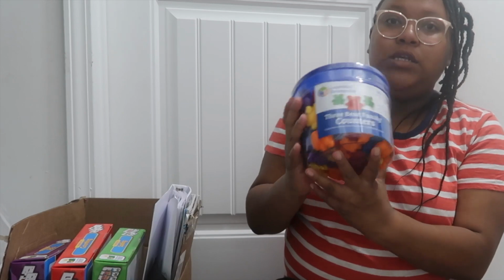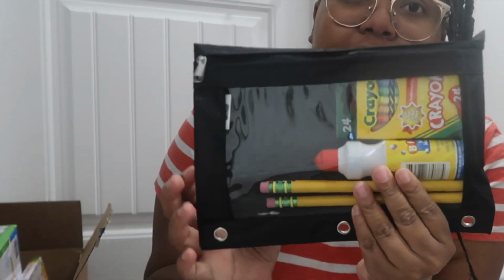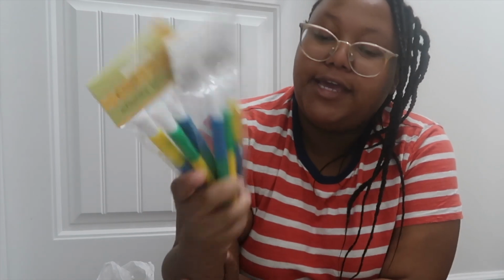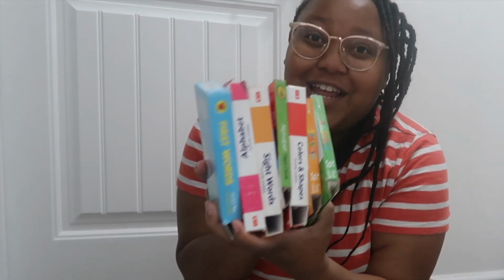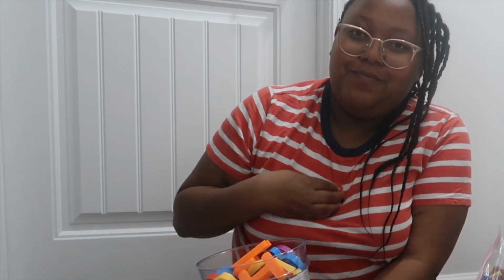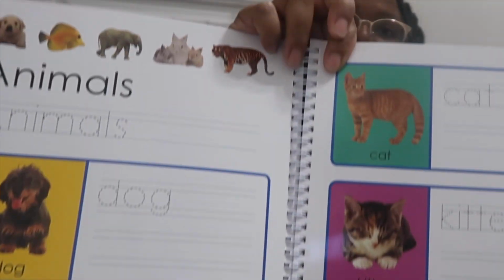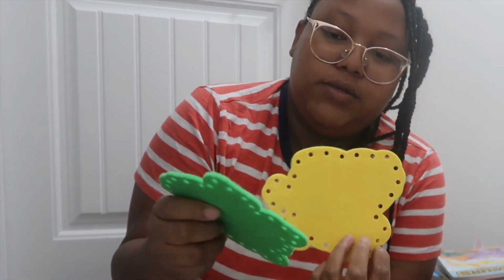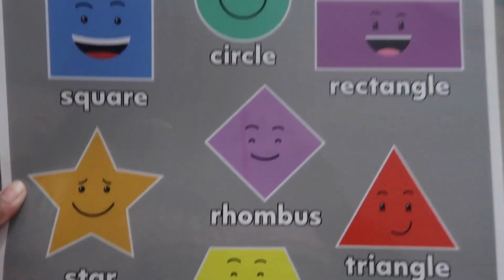HomeSchool Haul | Preschool Homeschool Must Haves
Here is a space where we talk about all things motherhood, with a little bit of lifestyle and travel videos here and there. I hope you enjoy!